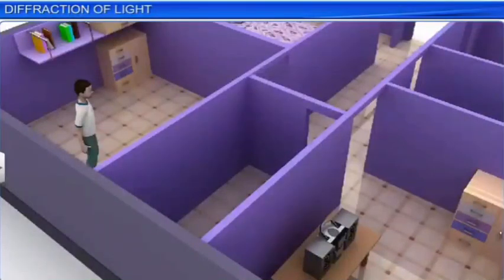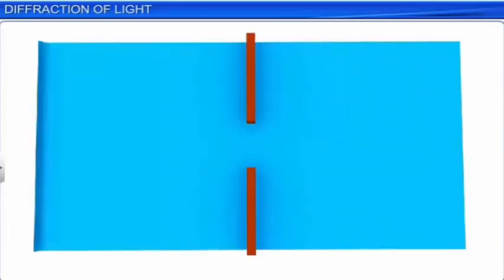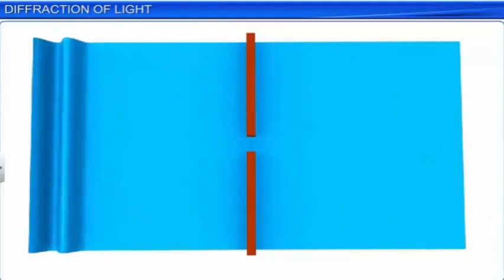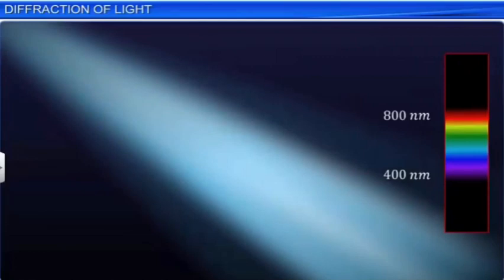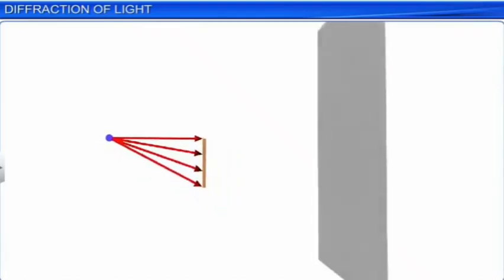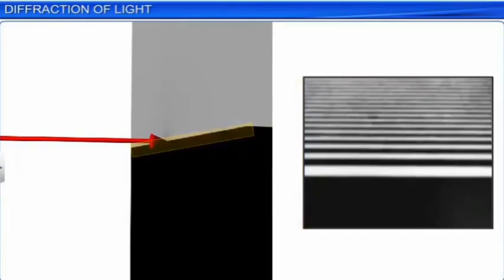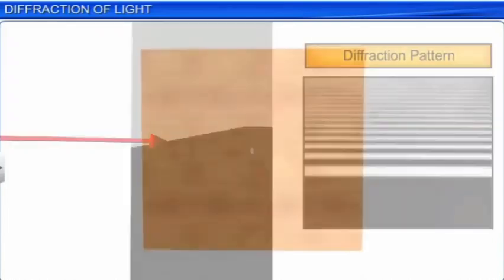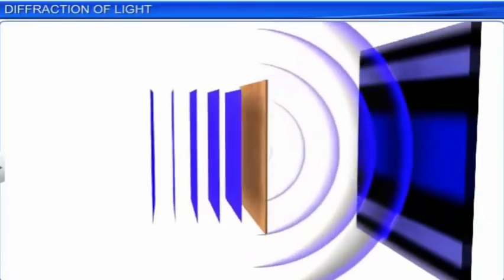DIFFRACTION of light |Animation :wave optics